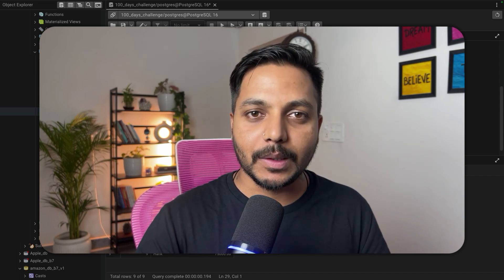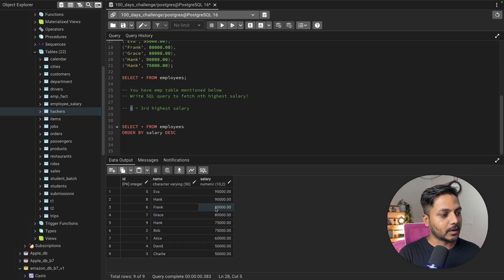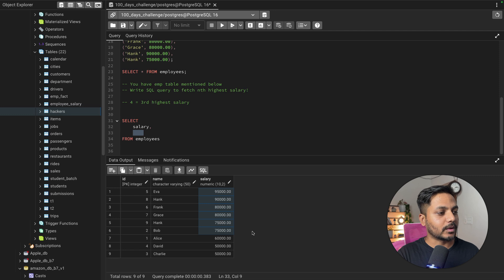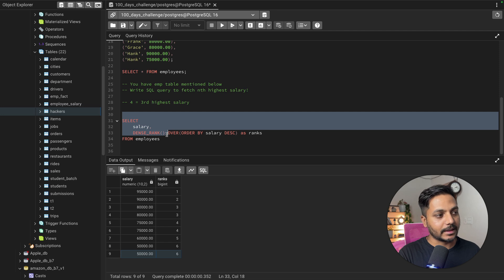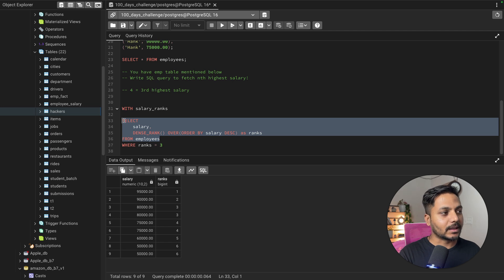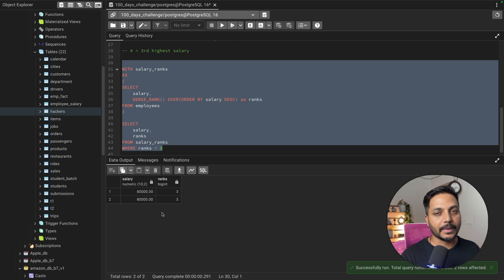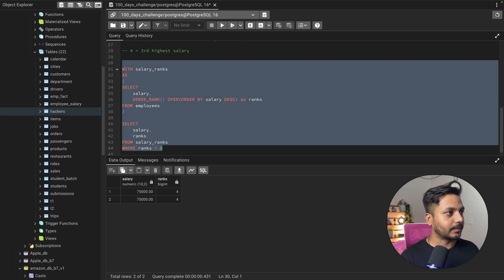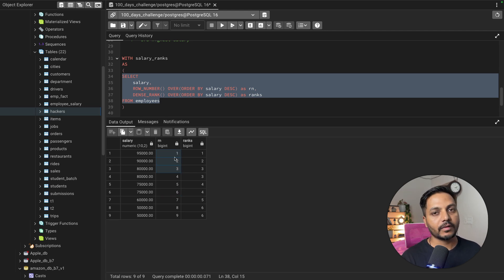Day 13: How to find nth highest salary | Dense Rank Window Function row number Group By | PostgreSQL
Welcome to Day 12 of my 100 Days Challenge! Today, we're diving into UBER SQL interview questions to help you ace your next tech interview.